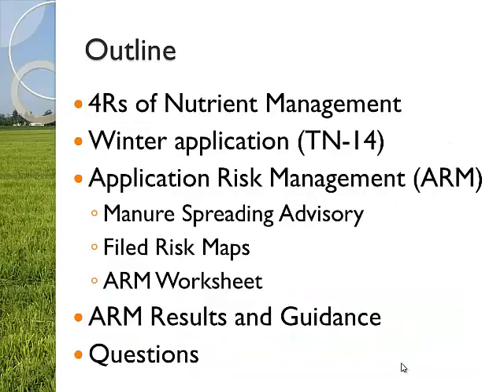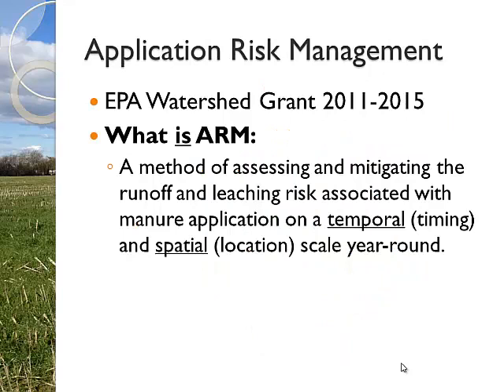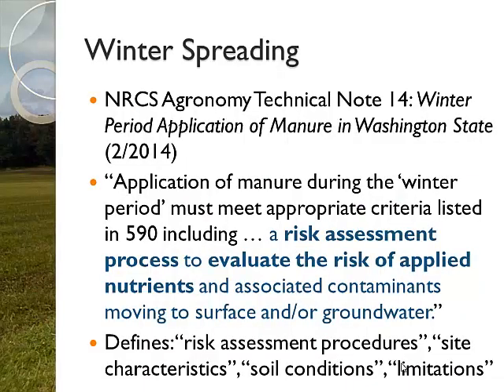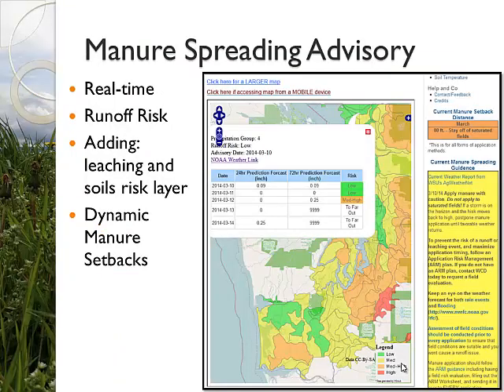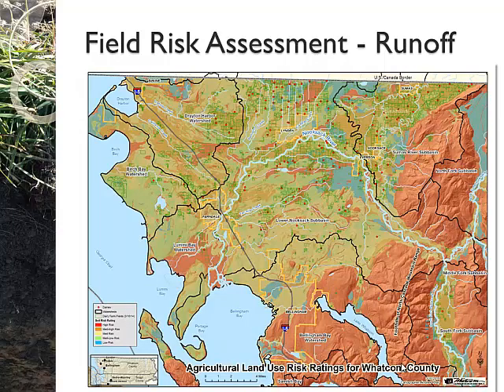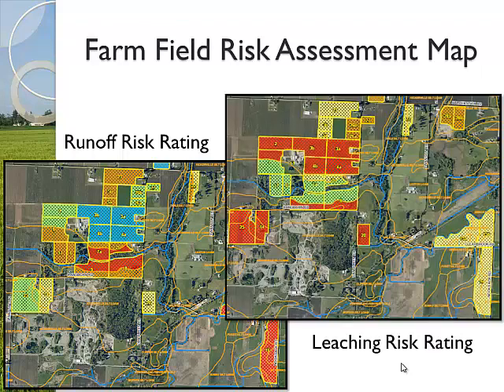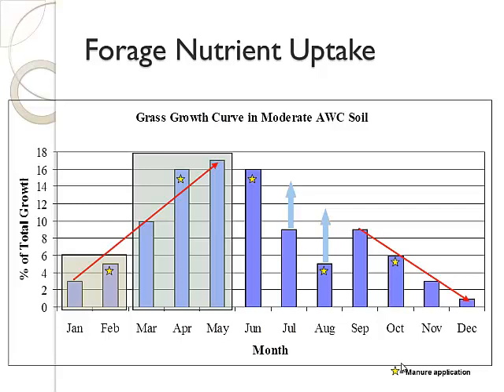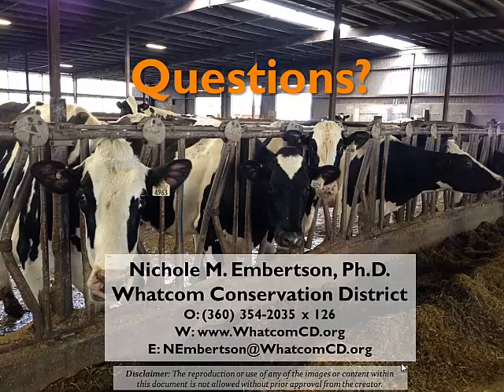Protecting Puget Sound from Ag Pollution Using a Progressive Manure Application -N. Embertson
Protecting Puget Sound from Agricultural Pollution Using a Progressive Manure Application Risk Management (ARM) System
Nichole Embertson, Ph.D, Whatcom Conservation District
Washington State Science Symposium: Managing Dairy Nutrients for Stewardship
May 2 2014, Olympia, WA